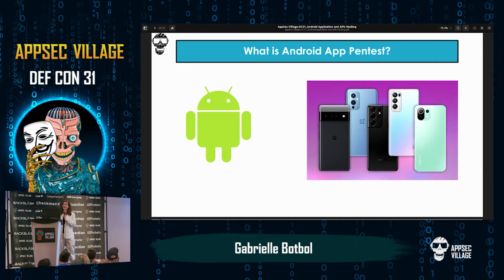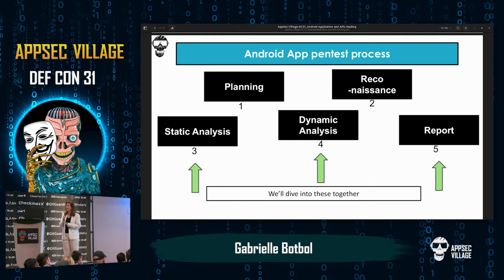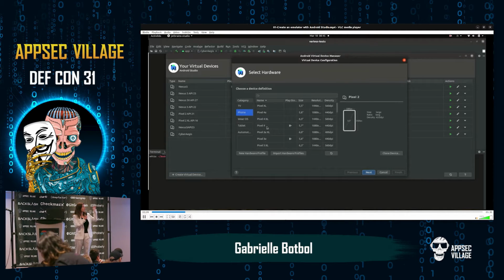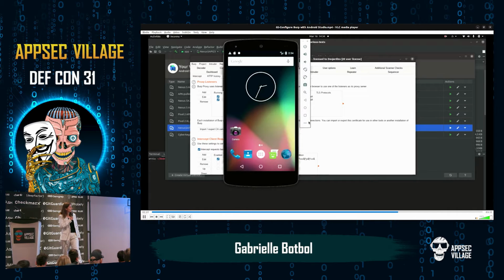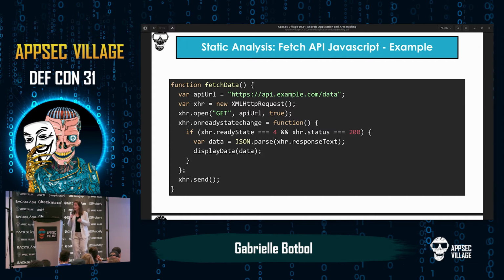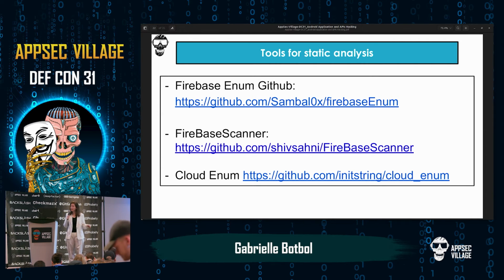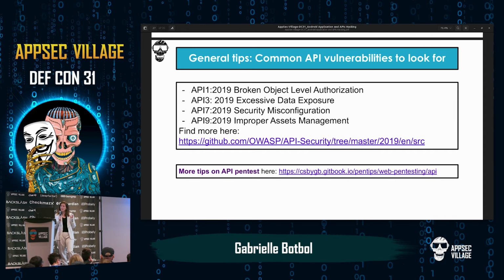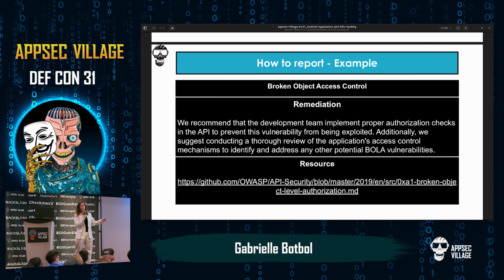Gabrielle Botbol- Android Applications and APIs hacking- DEF CON 31- AppSec Village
As mobile devices have become increasingly prevalent, the security of Android applications has become a critical concern.
Pentesting is an essential process for identifying and mitigating potential vulnerabilities in these applications, but Android app hacking is a specialized area that is less well-documented than other pentesting techniques.
In this session, the focus will be on how to pentest Android apps and their APIs.

The presentation will address key questions such as what Android pentesting is, how to set up an Android App pentest lab, and how to pentest an Android App and its APIs from start to finish.

Participants will leave the session with tips and resources for learning, practicing, and setting up a complete set of tools for Android application pentesting, including detailed examples on a purposefully vulnerable application.
The goal is to equip attendees with the knowledge and skills necessary to conduct thorough and effective pentests of Android applications.